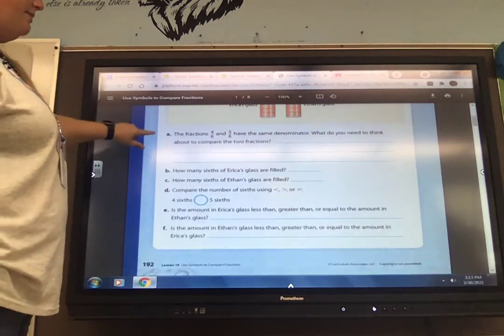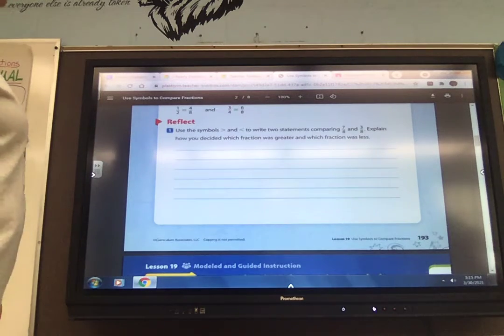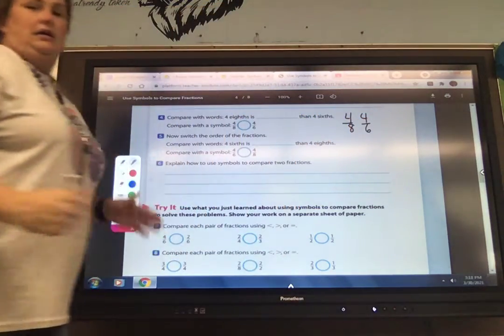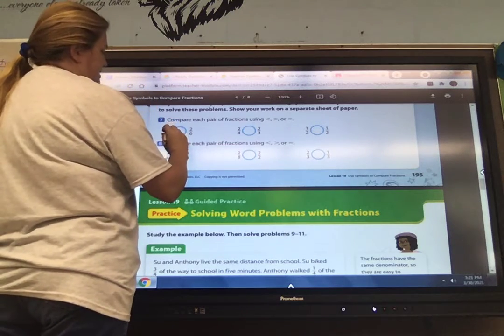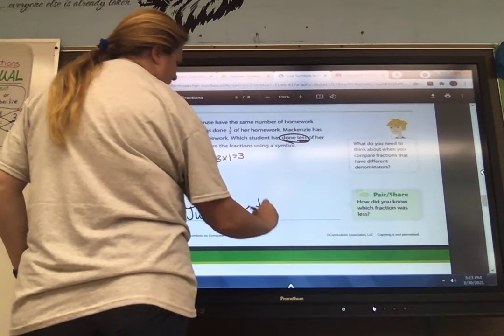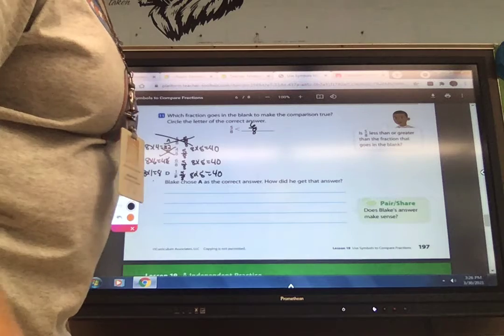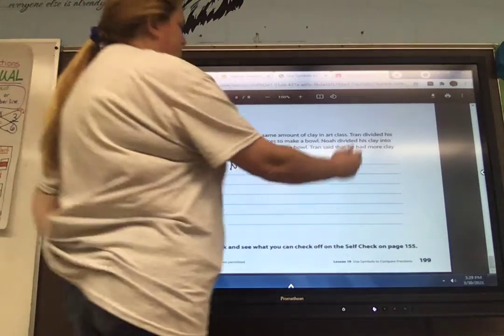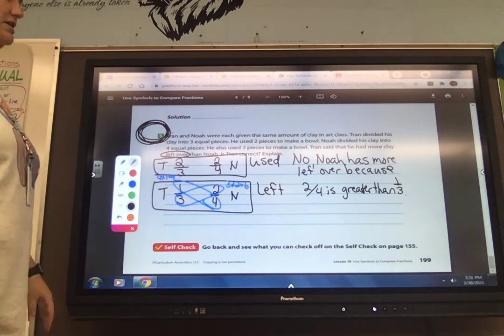Wednesday, March 31, 2021 IReady